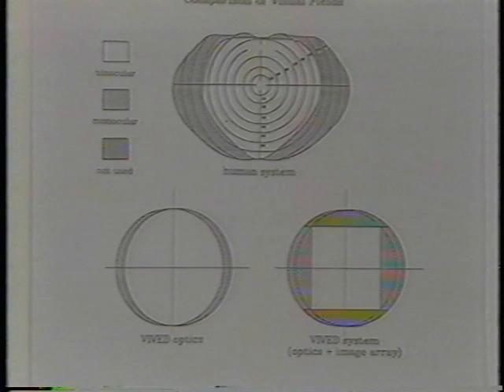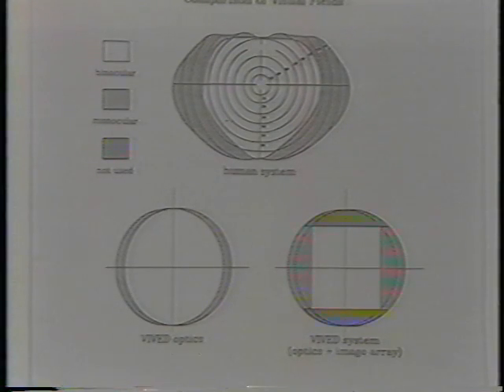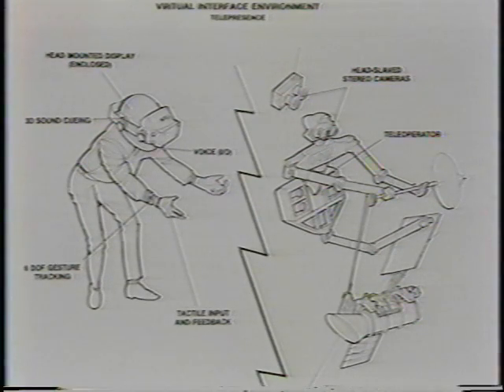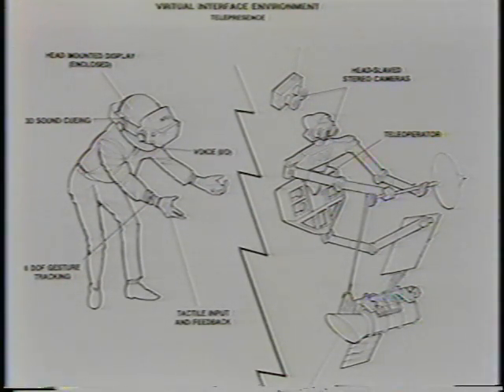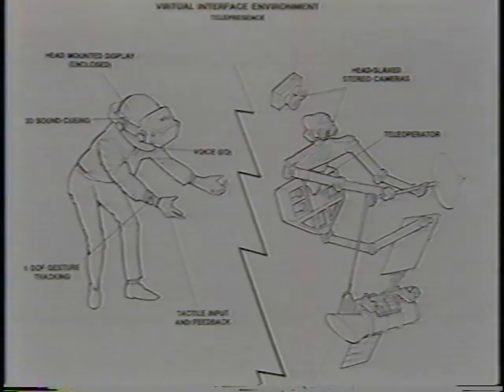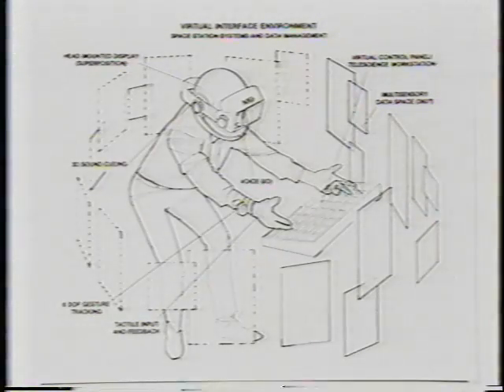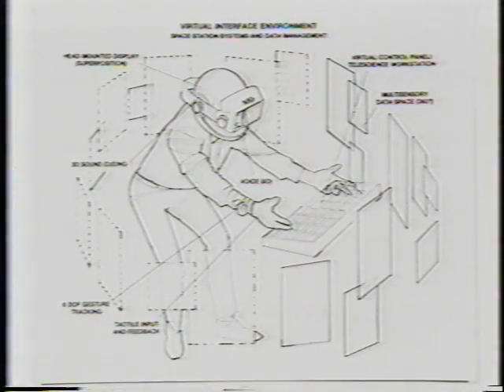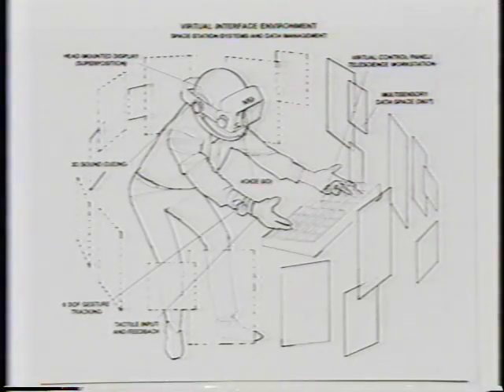NASA Virtual Reality Headset (1985) - First Virtual Reality headset (HQ)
NASA Virtual Reality Headset (custom computer) (1985) - First Virtual Reality headset
Chronological playlist for all games starting from year 1952